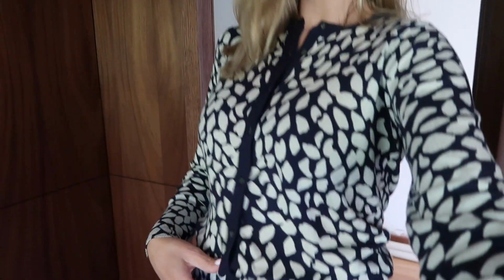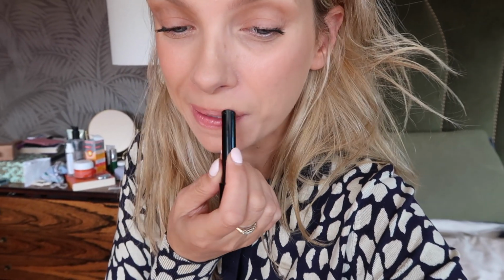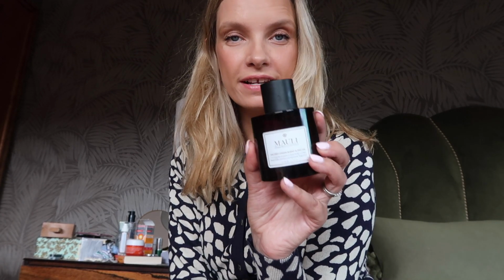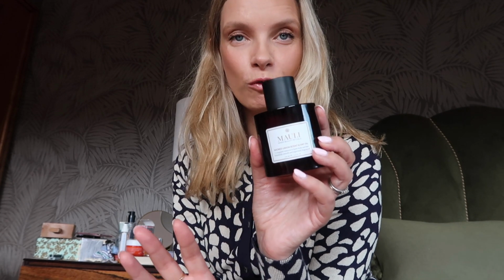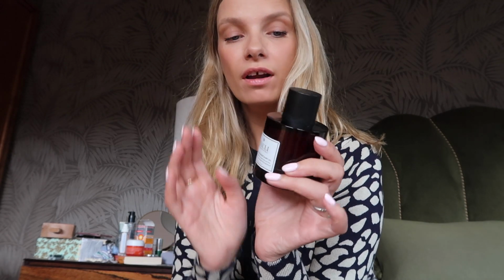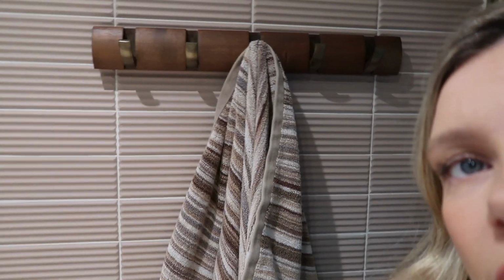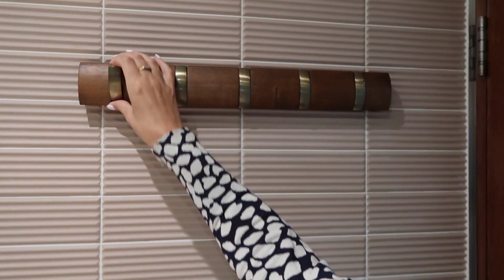5 BEAUTY, FASHION & HOME FAVOURITES | SEPTEMBER 2021 | RUTH CRILLY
Featuring 5 favourites for September – beauty, fashion and home favourites. An M&S cardigan, bathroom storage, lipstick and scent – reviewed for you!

Not so much beauty this month, for that I have a new IGTV!

Bathroom cabinets are bespoke, made with Sapele (waxed to a darker finish) and interiors made in brown Valchromat.

Umbra Flip Hooks, on offer currently at Amazon £19.03* but for the brass and walnut colourway I found at Aspen of Hereford